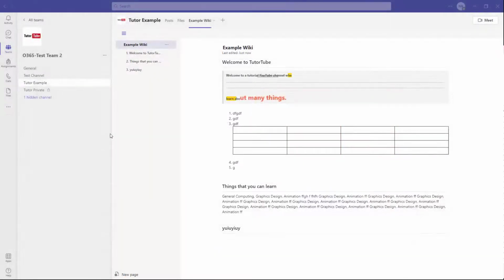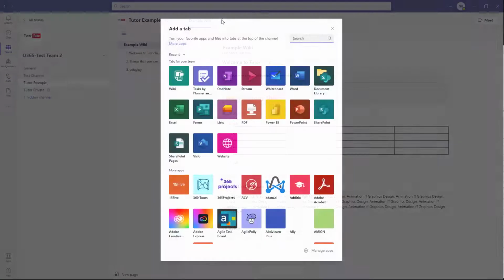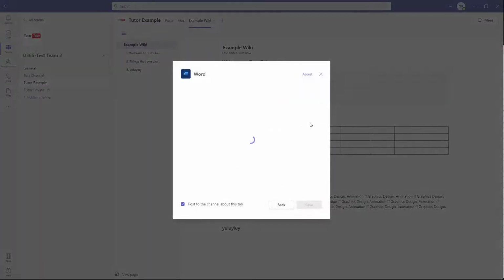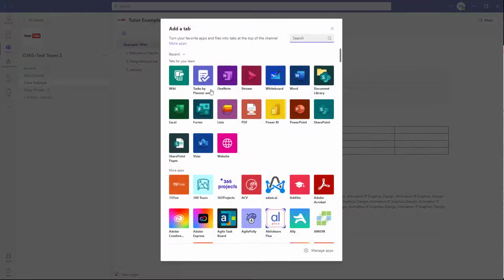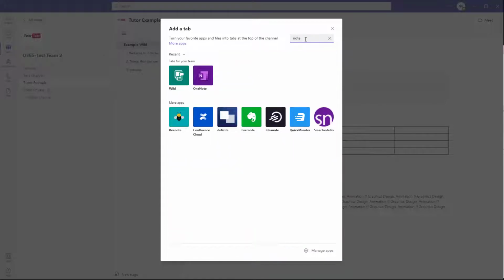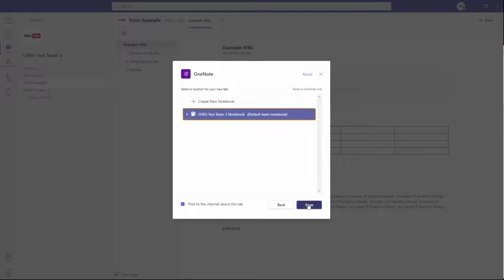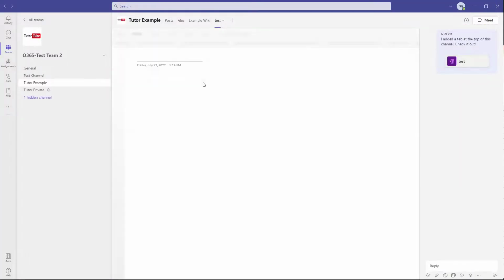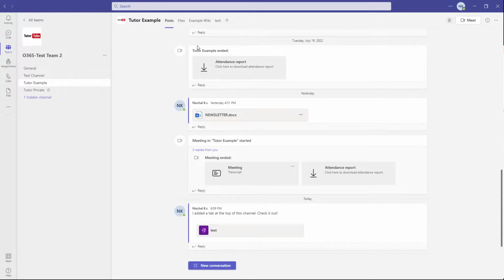Microsoft Teams - Lesson 69 - Adding Tabs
In this tutorial, we will be discussing about Adding Tabs Microsoft Teams